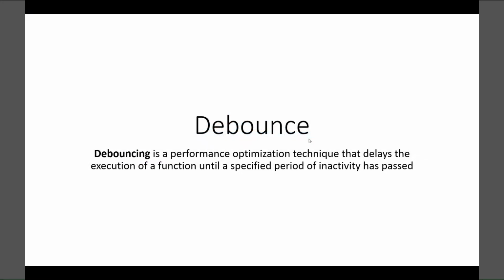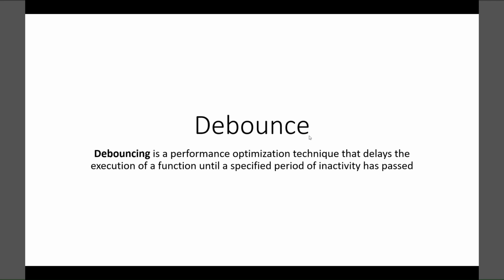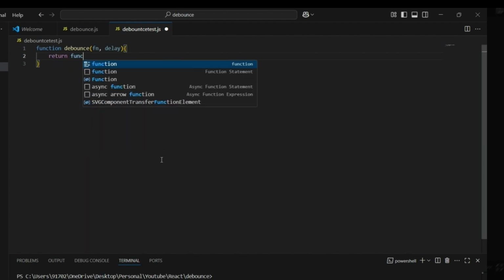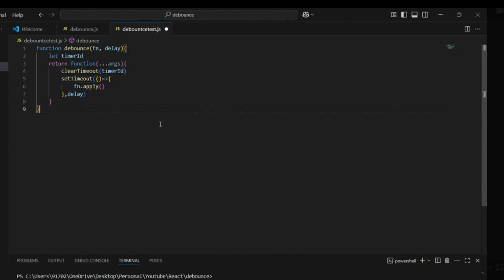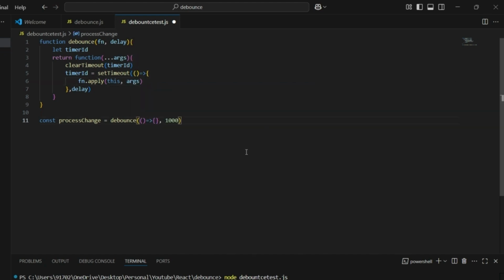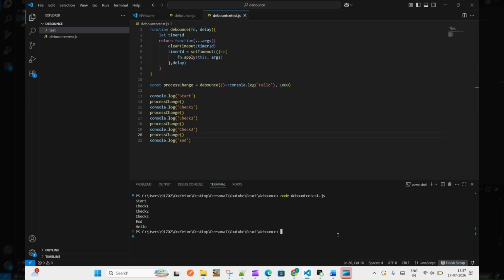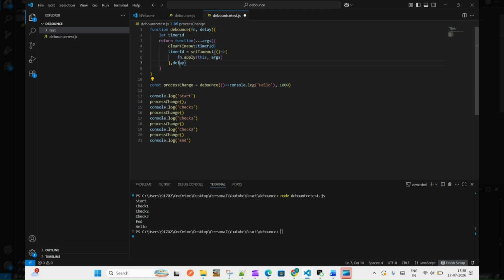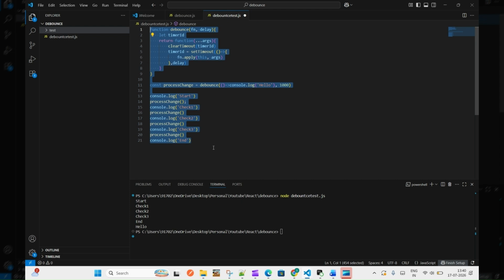Debounce in React | Part 1 - JavaScript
# Debounce in React | Part 1 - JavaScript Fundamentals

In this video, we start a new series on **Debounce in React** by first understanding the core JavaScript concept behind it.

Before using debounce in React applications, it's important to know how it actually works under the hood. In this video, I explain:

* What debounce is and how it works
* How `setTimeout` and `clearTimeout` work together
* Step-by-step implementation of a custom `debounce()` function in JavaScript
* Walking through the execution of the example code

This is **Part 1** of the series. In the upcoming videos, we'll cover:

* Debounce in React with Hooks
* Building a debounced search input
* API optimization using debounce
* Debounce vs Throttle